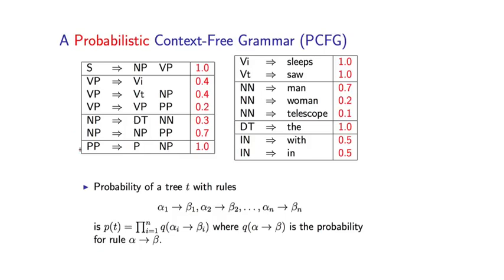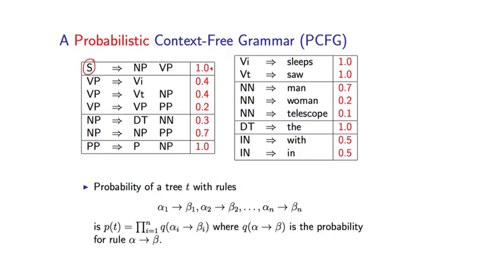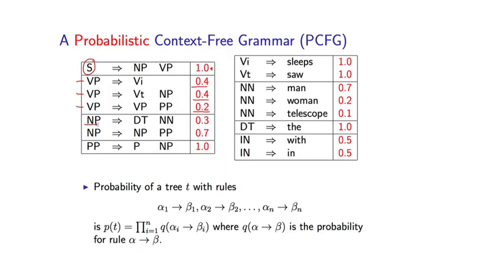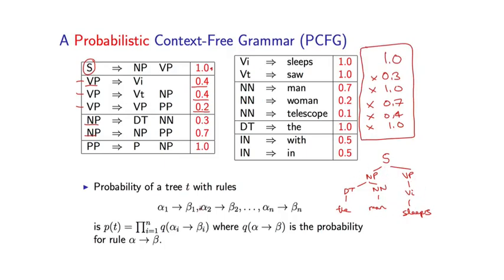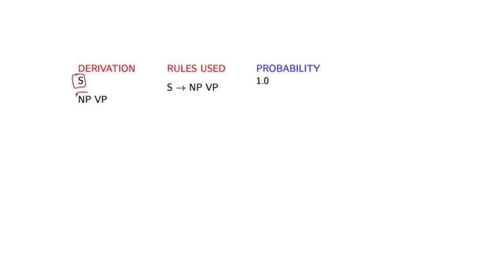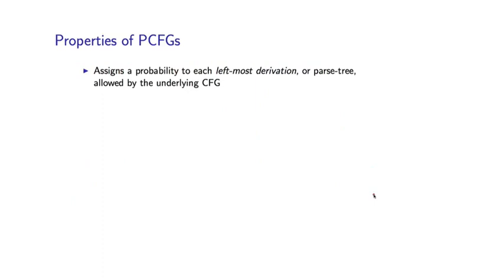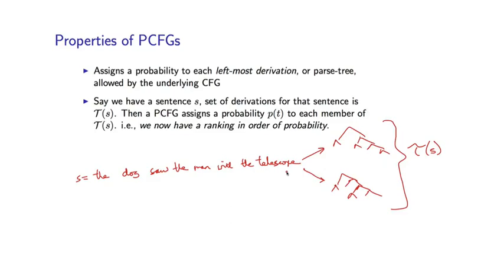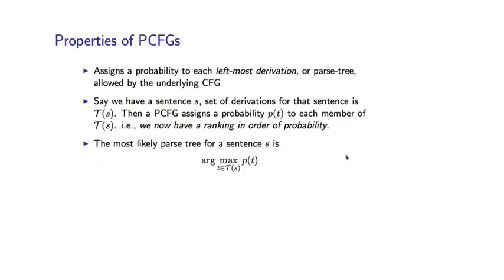Natural Language Processing 6 1 Basics of PCFGs Part 1 943